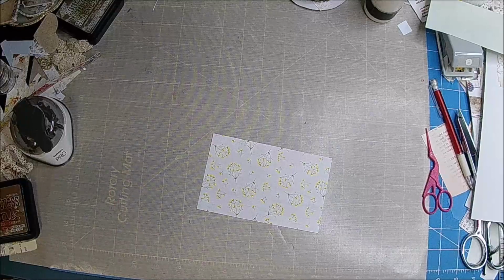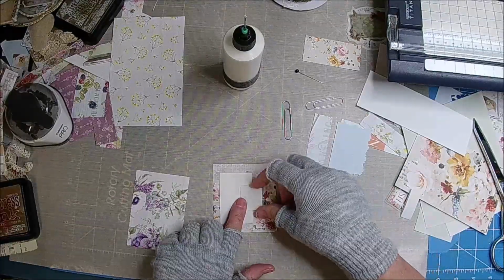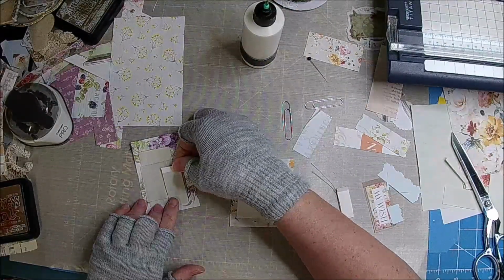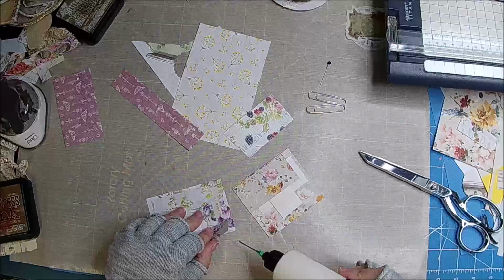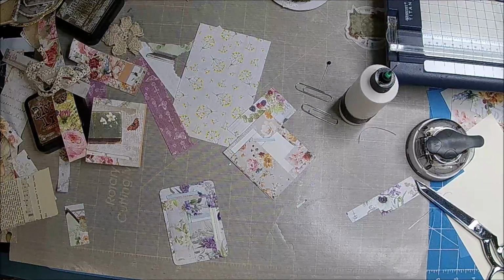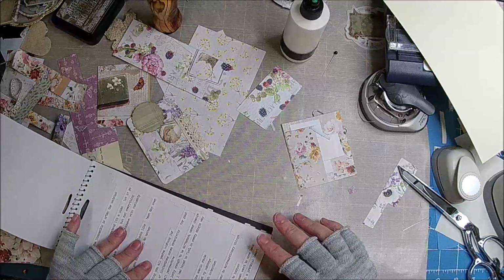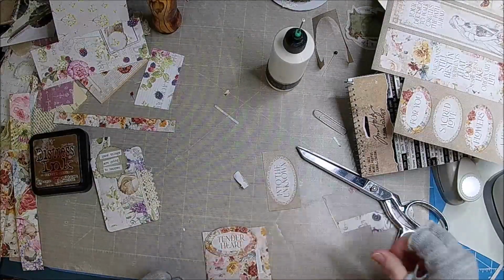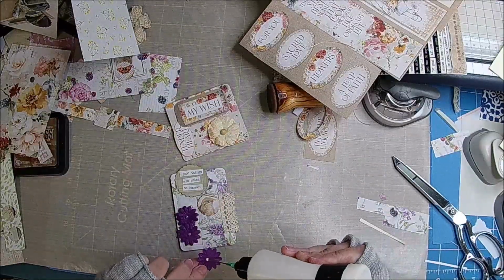Secret Journaling Paperclips/ Hidden Journaling / Craft With Me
In todays video, we are continuing the hidden/ secret journaling series.  I will show you how I create and make secret journaling spots to use in your journals.  Today is a secret journaling paperclips

Supplies Used in Today’s video:

Paper Pads used:
Romantic Garden

Sparrow Hill

Ink Blender:

Corner Rounder 3 in 1:

Fabri Tac:

Art Glitter Bottles:

Extra Glue Bottle Tips

Scissors:
Stork Scissors

Paper Cutter:  (The one I use is no longer available, but I
Believe this is their new style):

Non-Stick Surface:

My Etsy shop

Betty’s Custom Design on Etsy